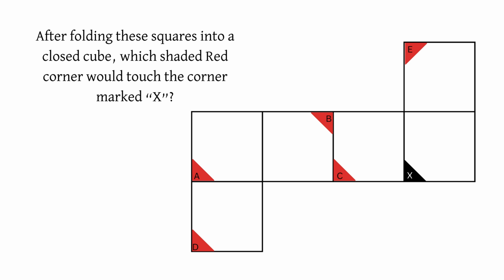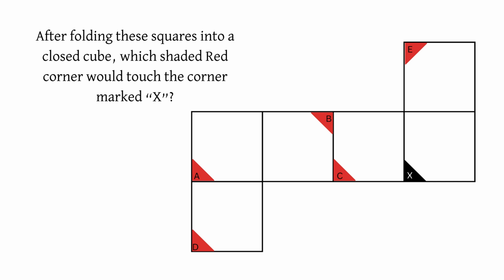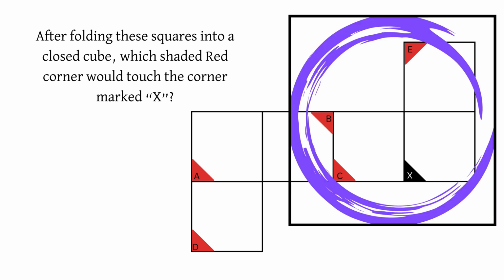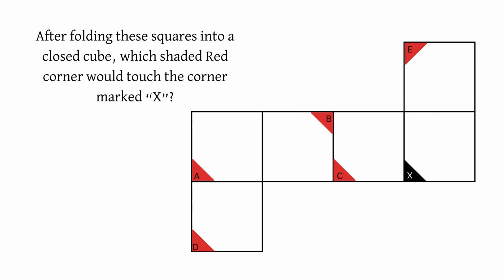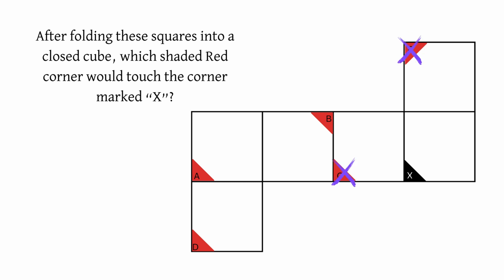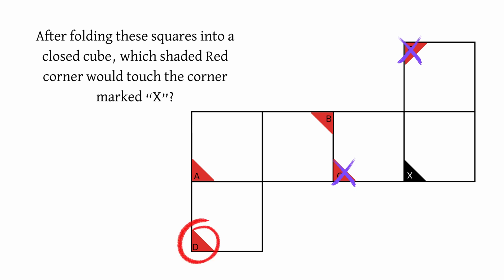Wonderlic 3D Shapes 2024 E4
A solution to one of our Wonderlic Test free practice questions.